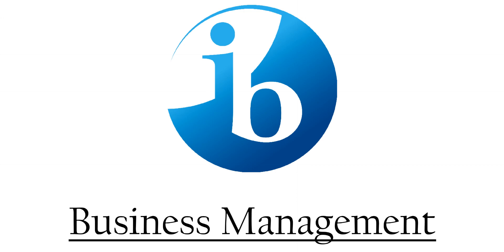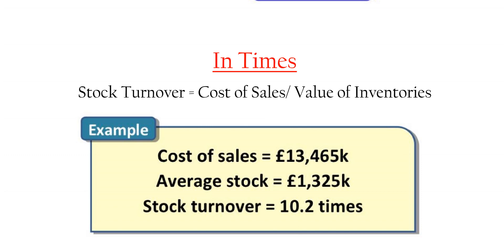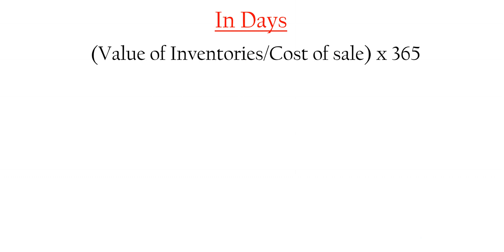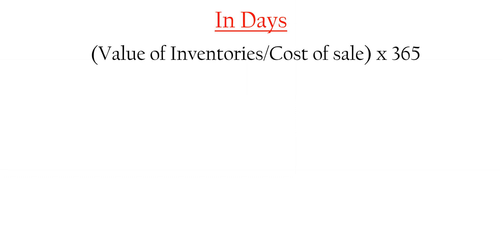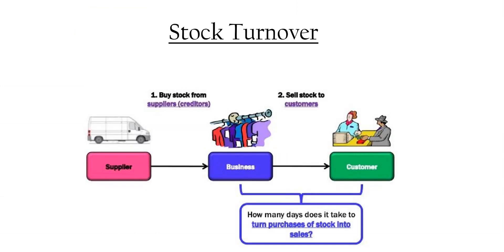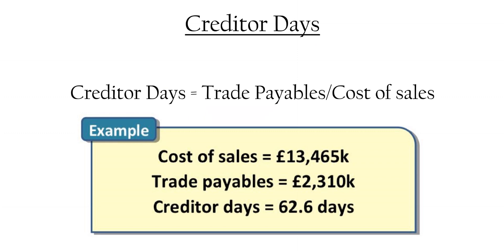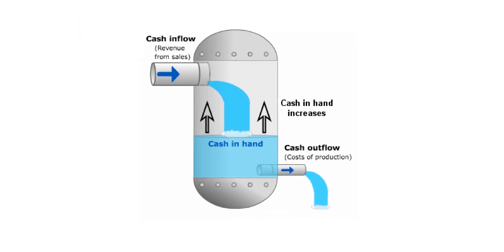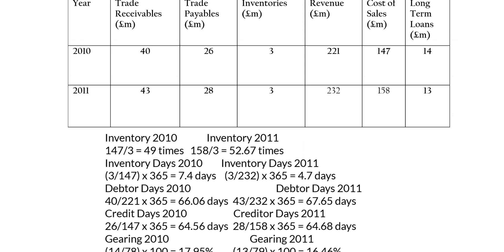Efficiency Ratios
Stock Turnover, Debtor and Creditor Days, Gearing